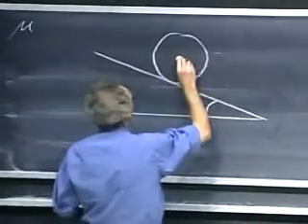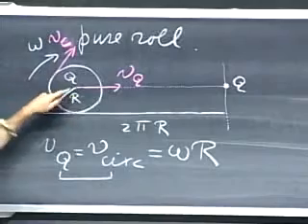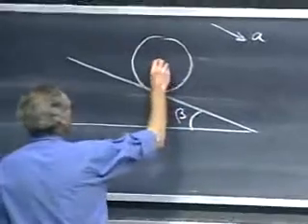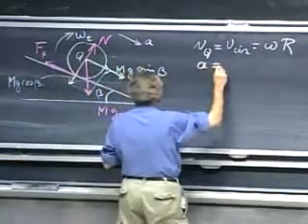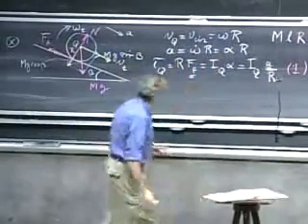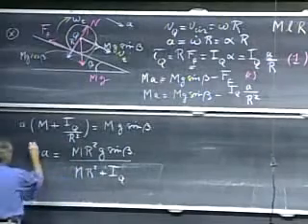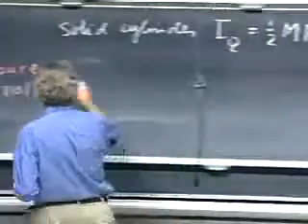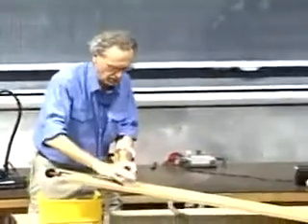How to know hollow cylinder Walter Lewin